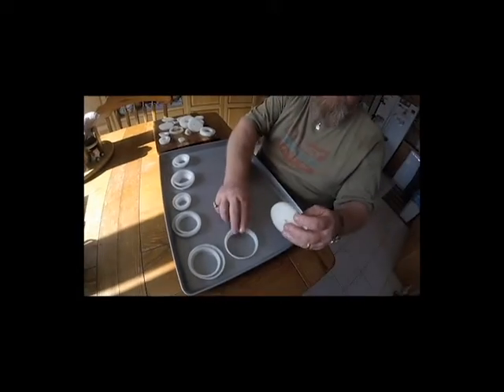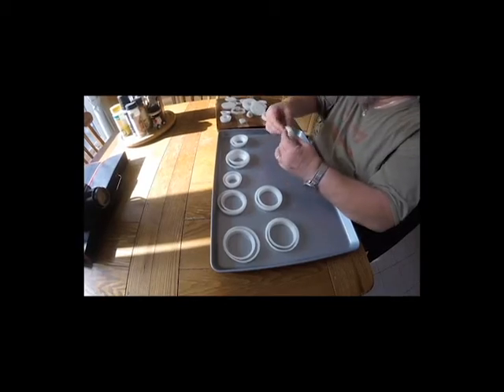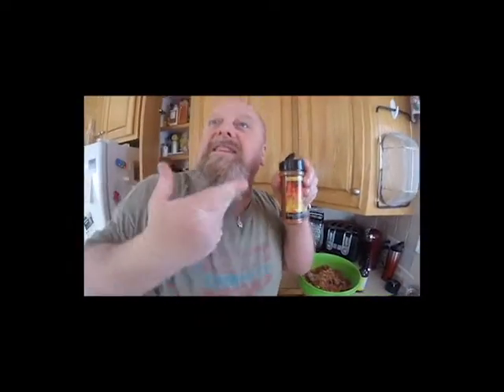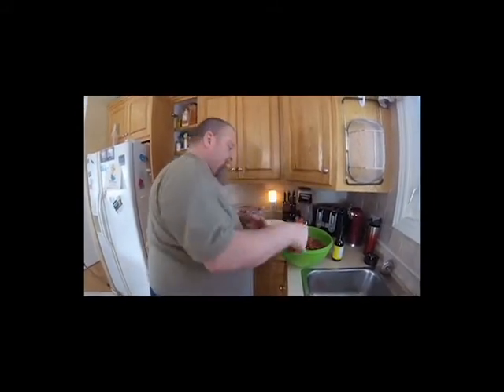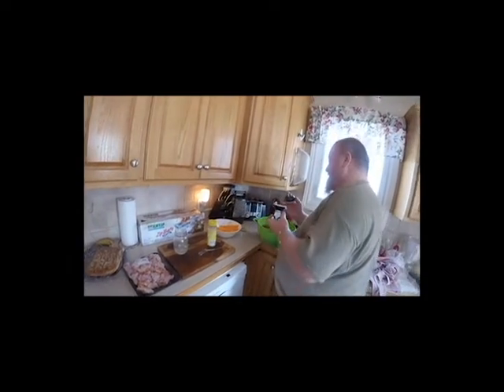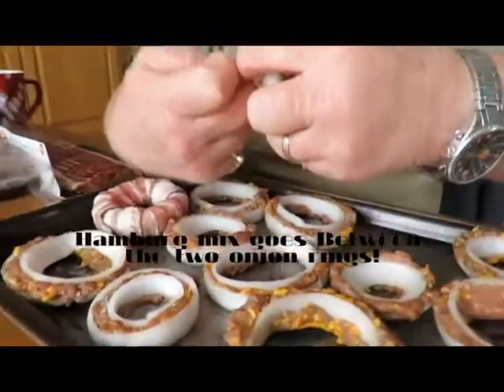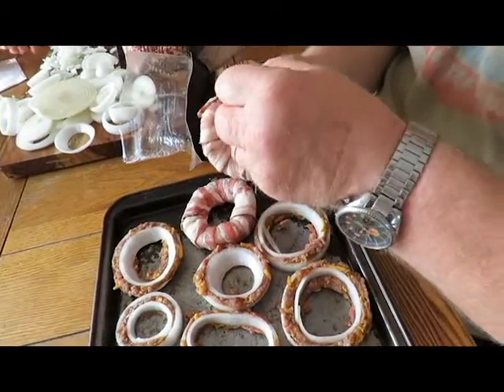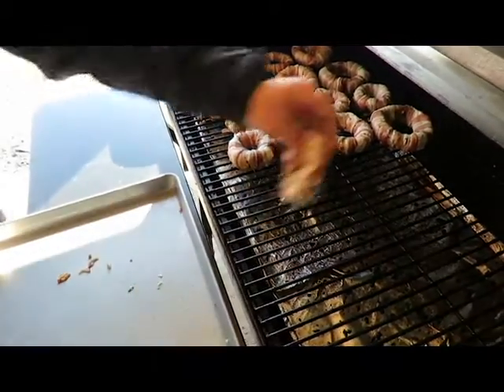Cheeseburger Bacon Onion Rings on the Traeger - food only version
Food only, general version (not PG, lol) of the cheeseburger bacon onion rings video. We are on FB, twitter and Instagram as well under Trucker&MowerMan